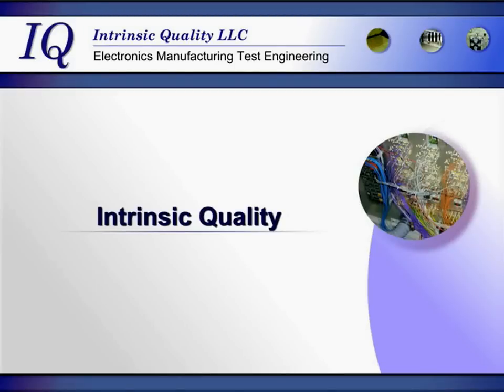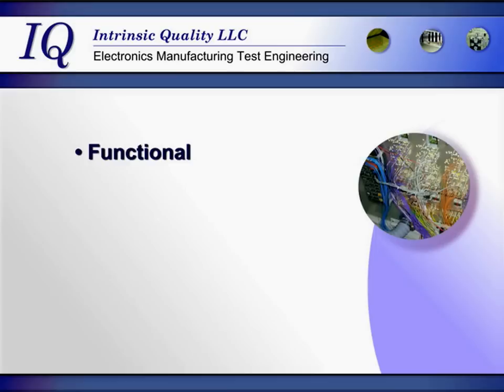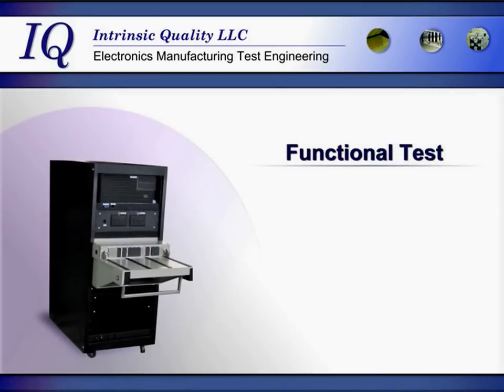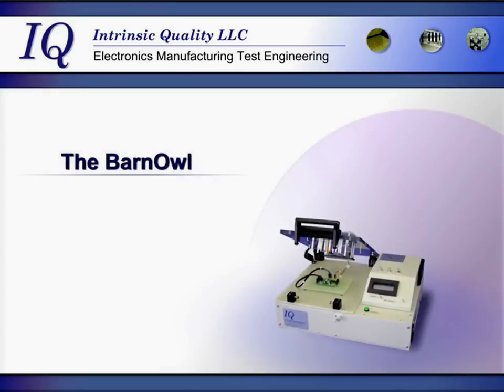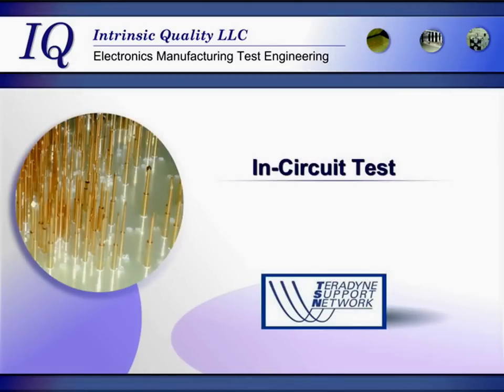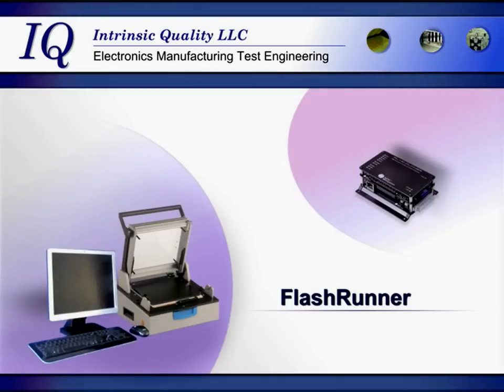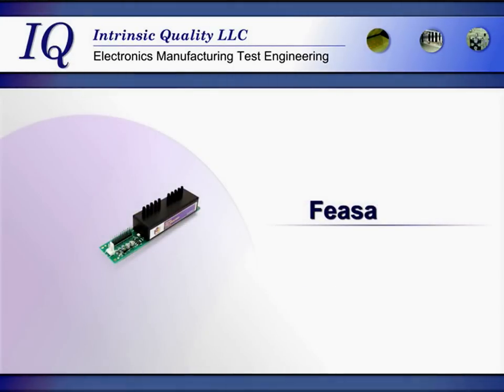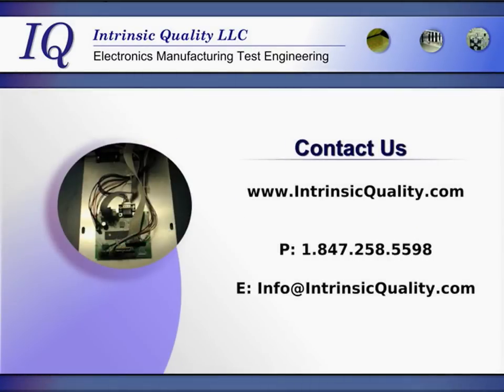Intrinsic Quality - Electronics Manufacturing Test Engineering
Intrinsic Quality LLC, specializes in test products and services for electronics manufacturers. We create equipment and programs for testing circuit boards and other electrical assemblies. Intrinsic Quality engineers custom functional testers, offers in-circuit ICT test fixtures and programs, and offers programming flash fixture stations for microcontrollers mounted on circuit boards. We also offer sales support and technical support for SMH FlashRunner products and Feasa LED Analyzer products.